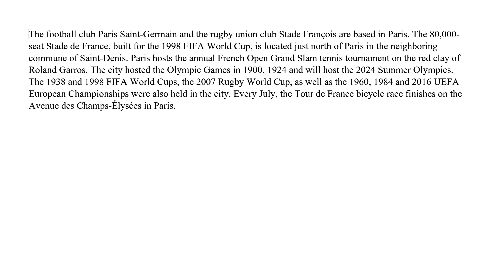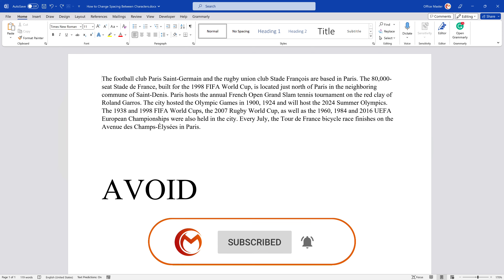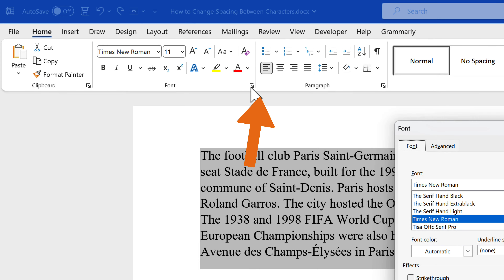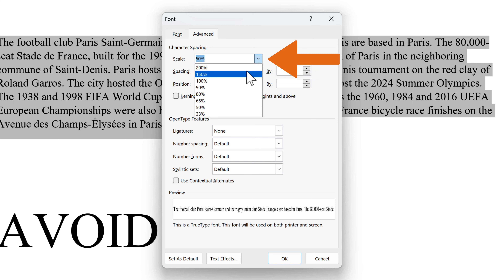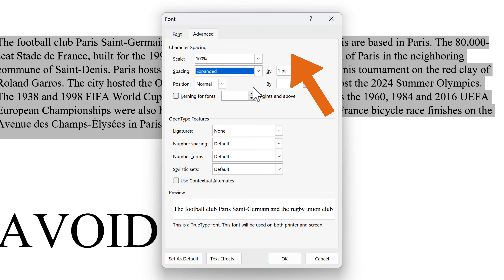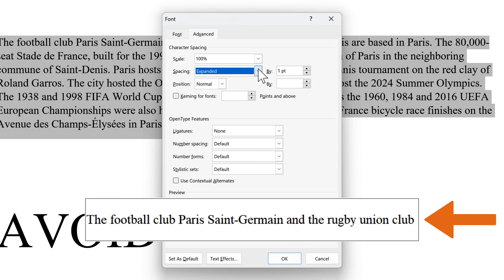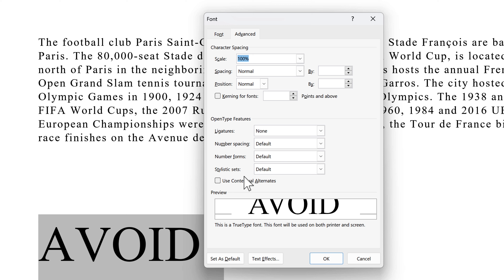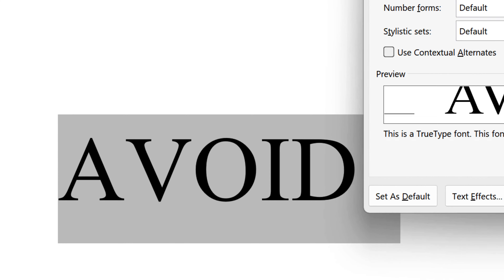How to Adjust Letter Spacing in Microsoft Word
In this video tutorial, we're going to learn how to adjust the space between characters in MS Word 365. Adjusting the spaces between characters is useful when you want to improve the readability and aesthetics of your document. It can also help you fit more text onto a page or highlight certain words or phrases.

Timestamps
0:00 Character Spacing in Word
0:31 Open Font Options
0:51 Scale Spacing
1:22 Spacing
1:54 Kerning